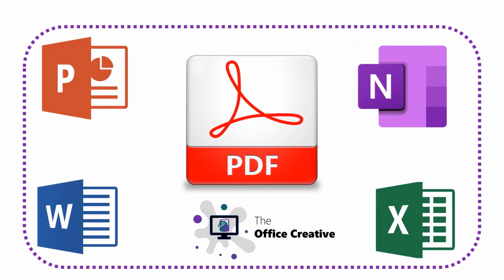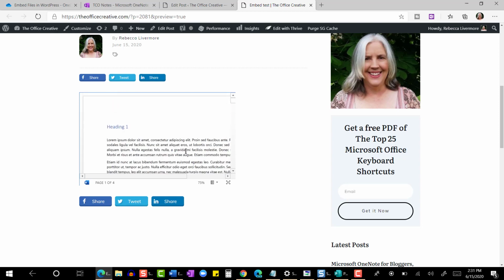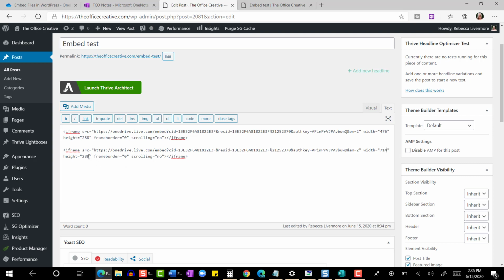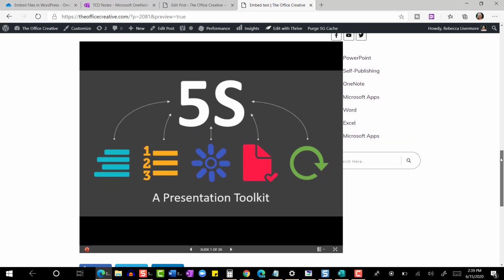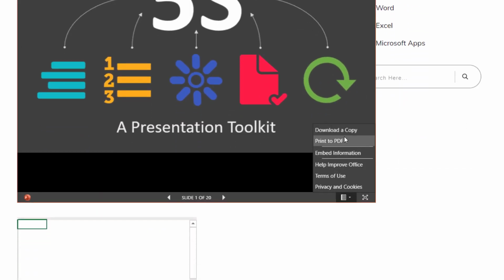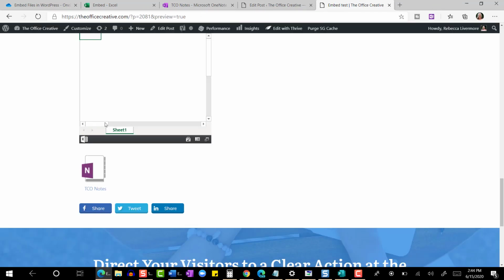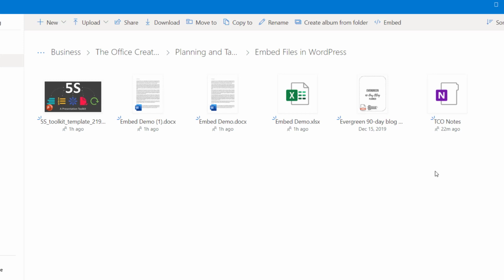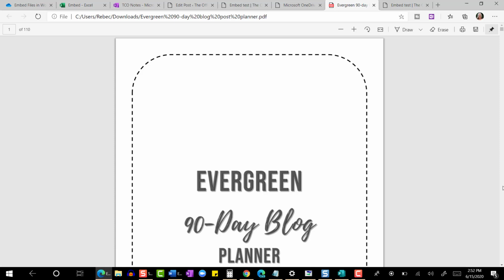How to Embed Microsoft Office Files on Your Blog | Embed Word, PowerPoint, Excel, files in WordPress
For written instructions with screenshots, be sure to check out this post

Are you looking for an easy and free way to share more content with your blog readers and website visitors? Do you want to differentiate yourself from your competitors by providing downloadable resources without adding another plugin to your site? If so, I have great news for you!

In this video I’ll show you how to quickly and easily embed everything from Word documents to Excel spreadsheets to PowerPoint slideshows and more on your blog. I’ll show you the ins and outs of each of the file types and give you tips for protecting the content you share.

If you want to take your content up a notch, this video is for you!